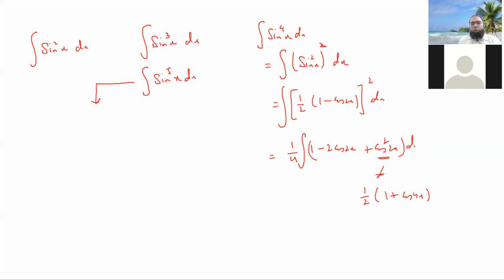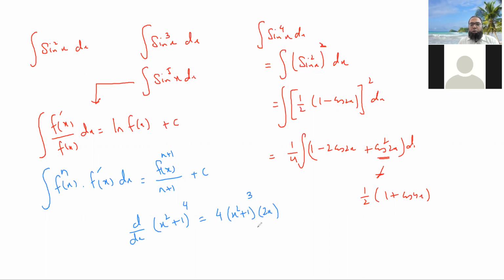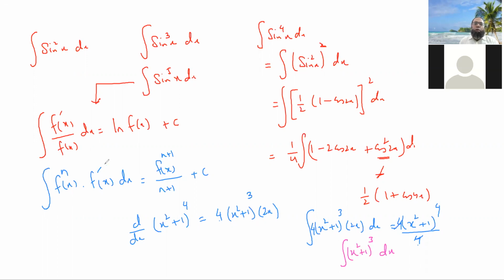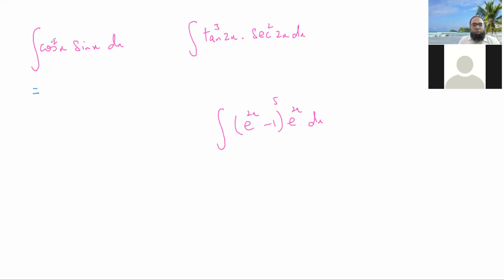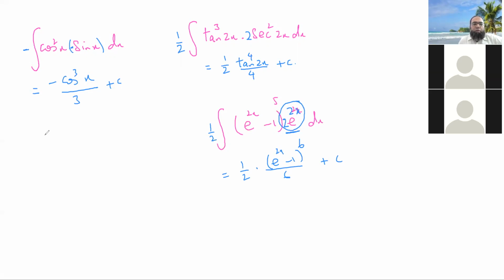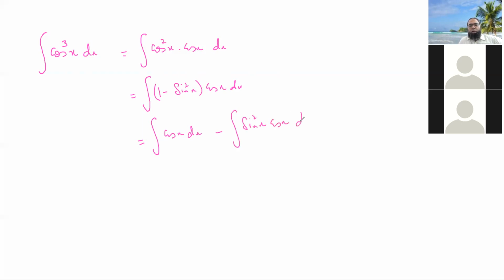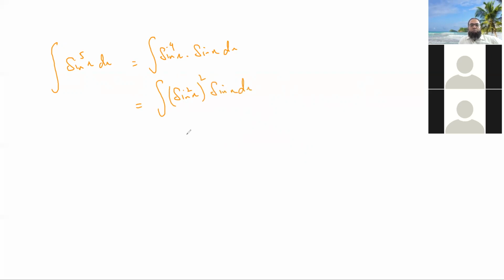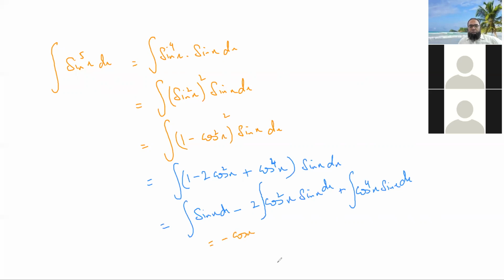How to Integrate Sin and Cos with bigger powers?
A  Level  Further Maths Integration.